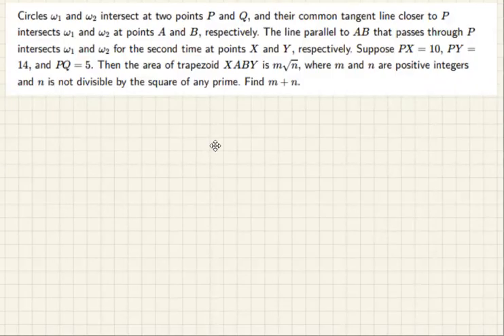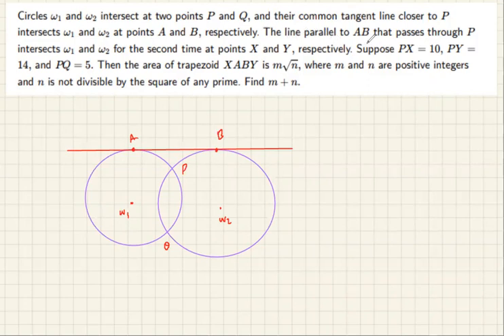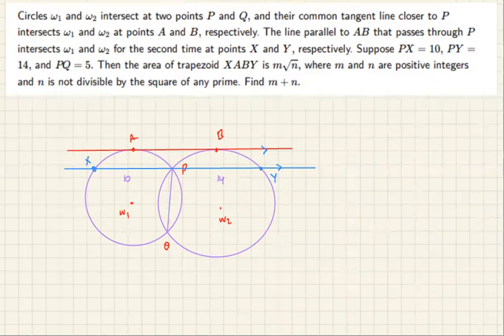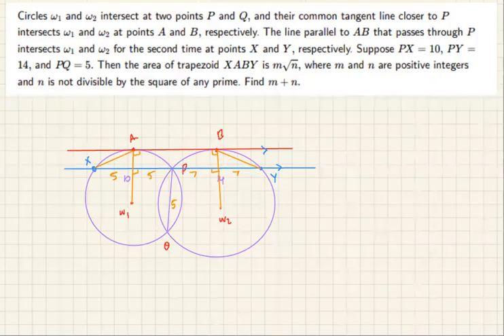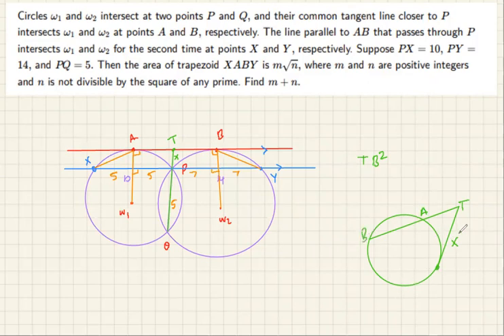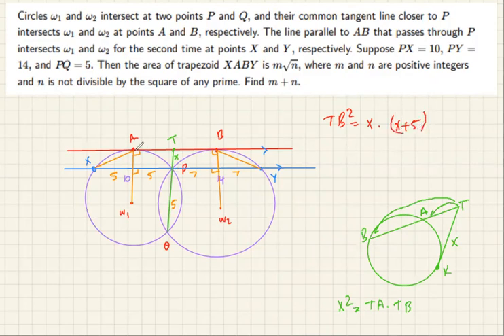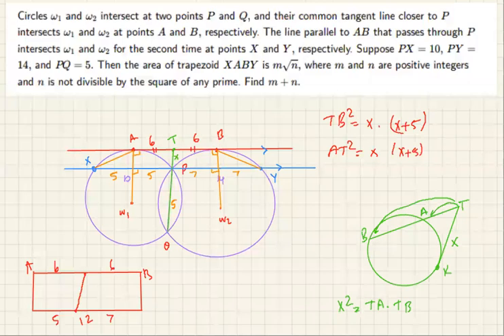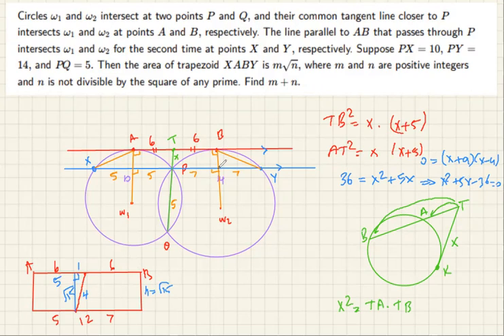2023 AIME II Problem #9(How powerful the Power of Points is)